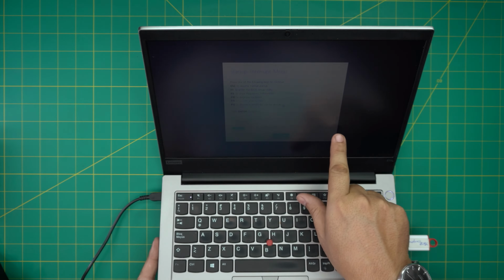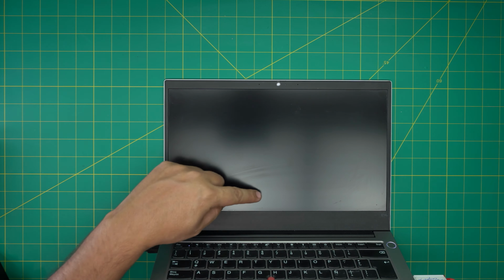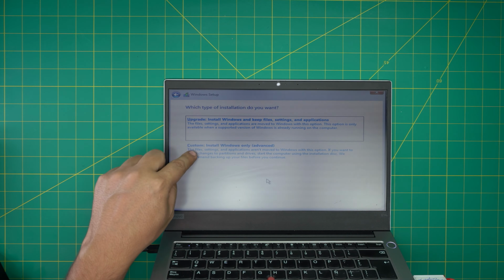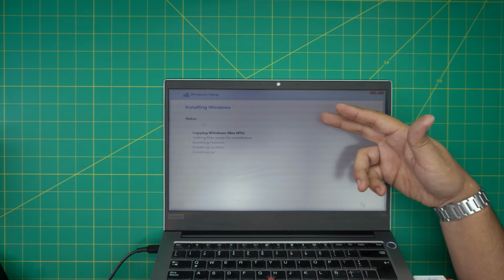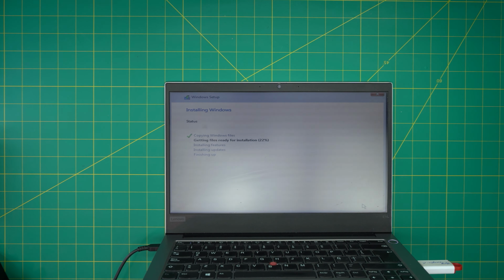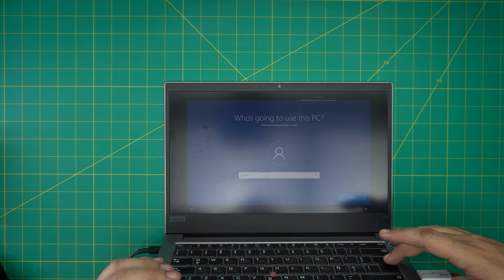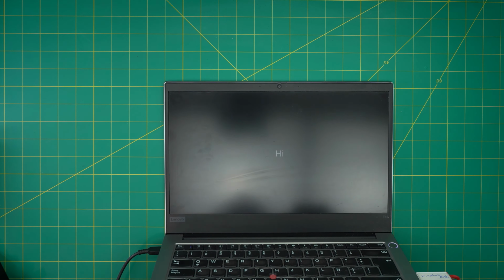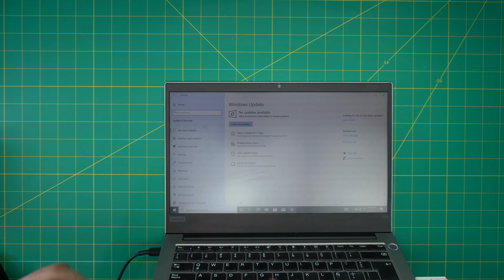How to Install Windows 10 on Lenovo Thinkpad E14 Landererova 12 - Step-by-Step Guide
In this video i will show you how to install windows 10 or windows 11 on your Lenovo Thinkpad E14 Landererova 12💻 laptop STEP By STEP.

› Bitcoin: 1Gc6ekScTjvcnSHoFGvu7nbBo3cyYzfsAL
› Ether (ETH): 0x9dd9F855DAE0586980Ef7786E53e4E275BdC6985
› Litecoin (LTC): LTFQ14vaan4Fc3QqW3cn4NnWV7cvgrXWhk
› Bitcoin cash (BCH): qp4mecuy2q2rqvctdpuv5m0m05y6r8g64c3a48gf78
› TrueUSD (TUSD): 0x9dd9F855DAE0586980Ef7786E53e4E275BdC6985
› XRP (ripple) : rNBVHSfb3iZXYaWm491zVBzYfaxnNnAoCs
› Doge coin: DGspV9CkUqYJUb4ygNVz4aekmgmq5i12Pe